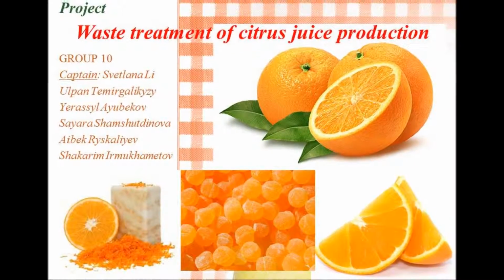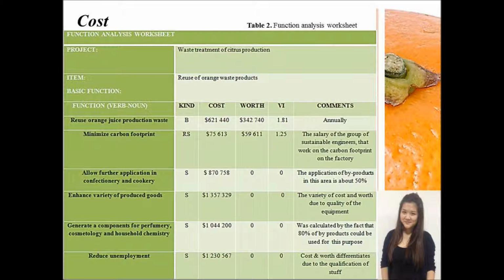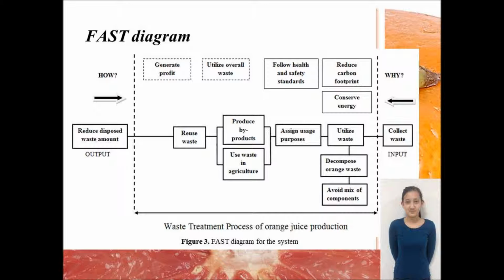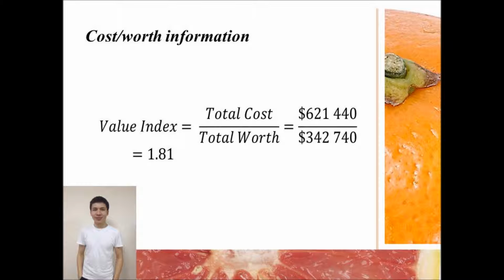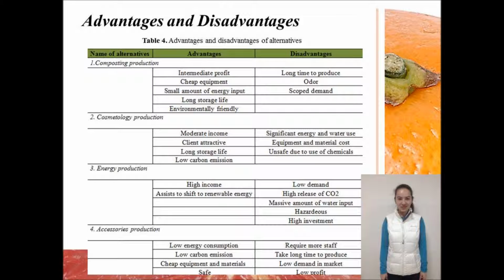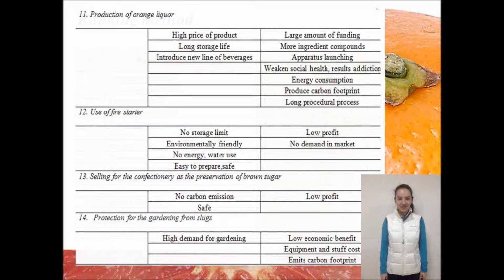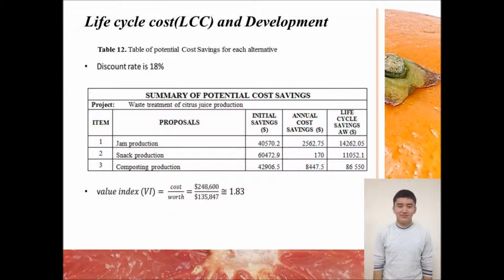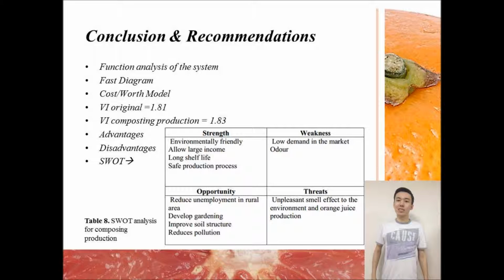Group 10 The waste treatment of citrus juice production